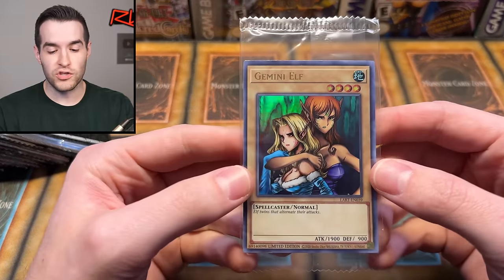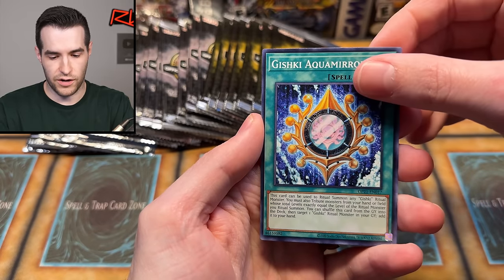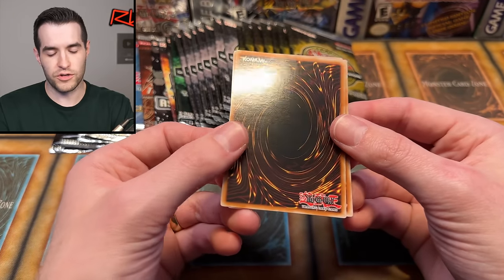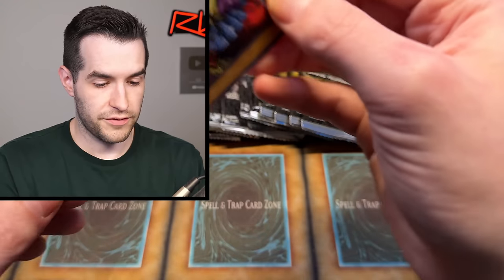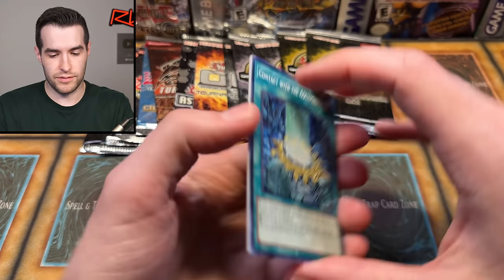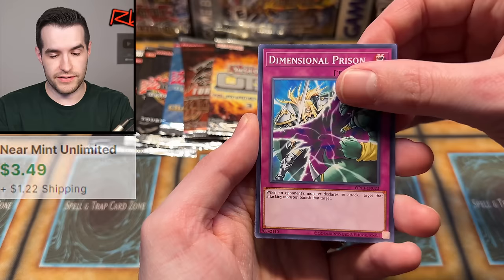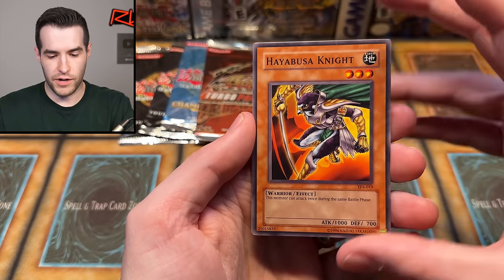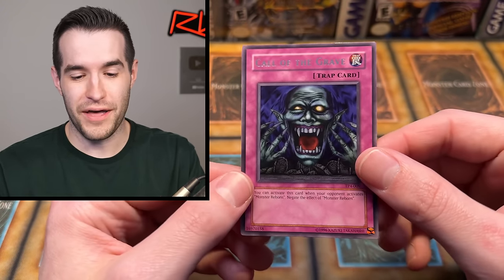Opening EVERY ERA Of Yugioh Tournament Packs! (2003-2023)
RUXIN2023

➤TCGPlayer Link!